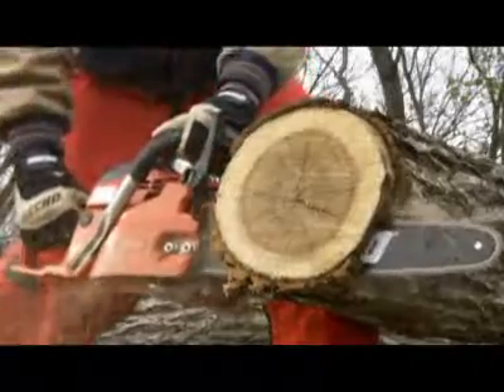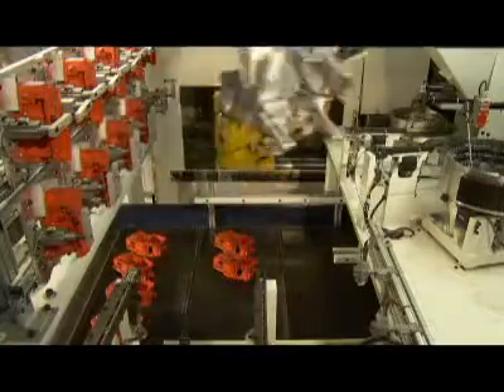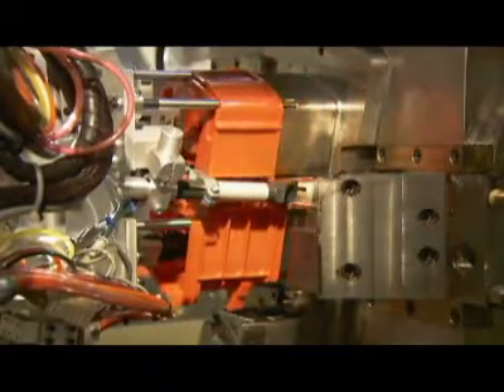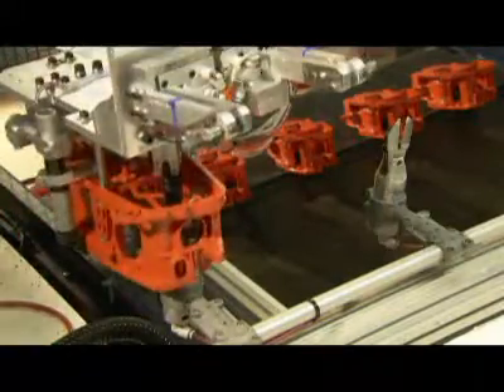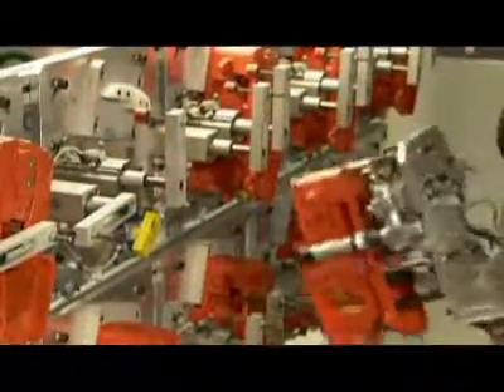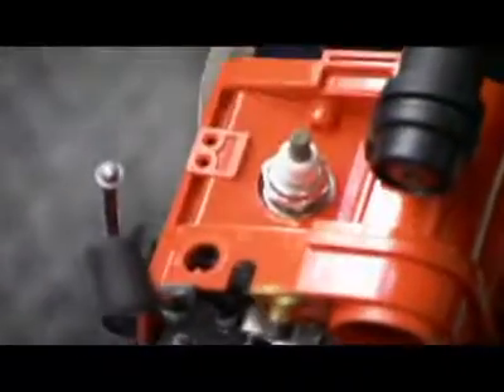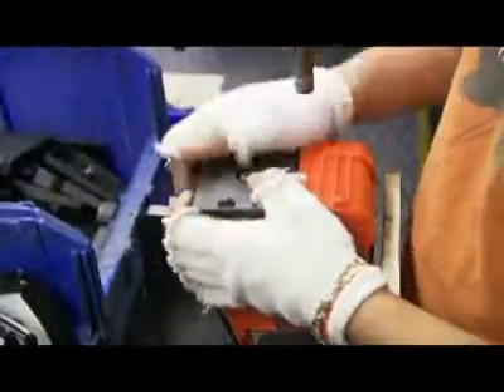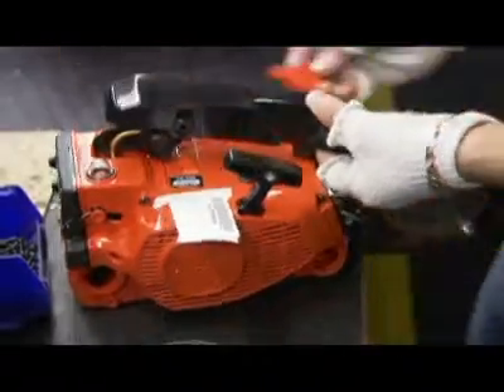Discovery: How It's Made: Chainsaw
Here's how to make a chainsaw from scratch.